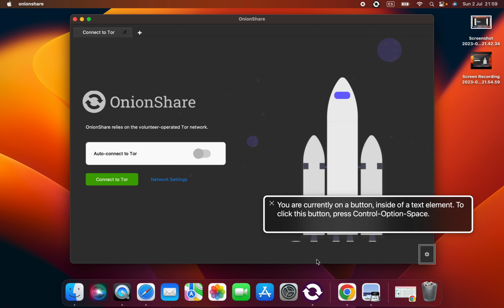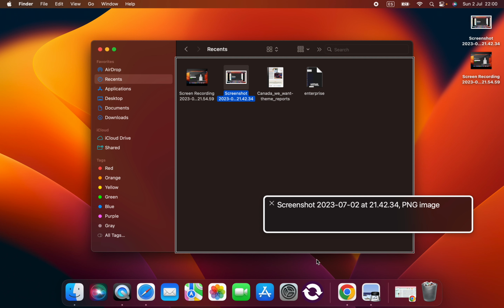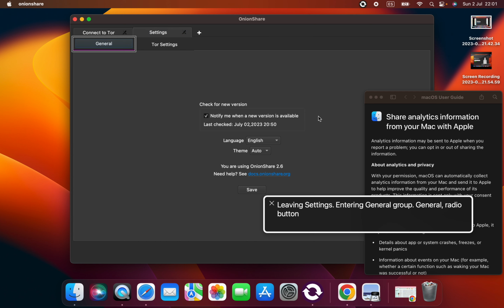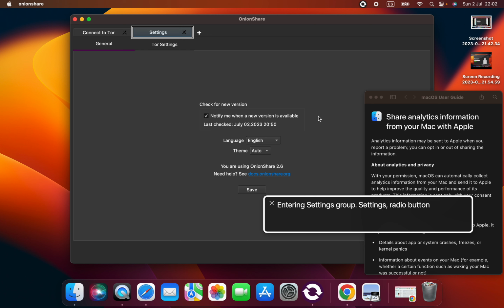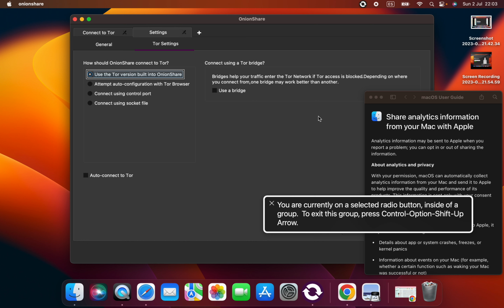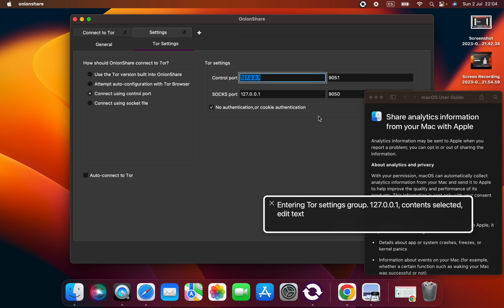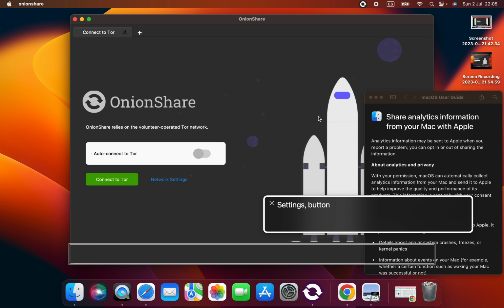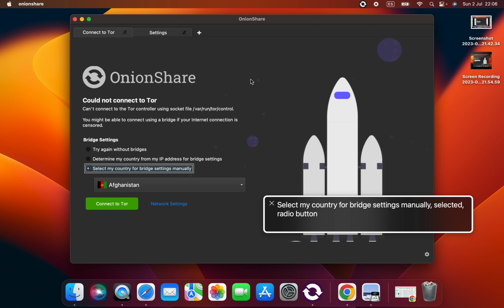OnionShare with VoiceOver on MacOS - Settings & quit unexpectedly